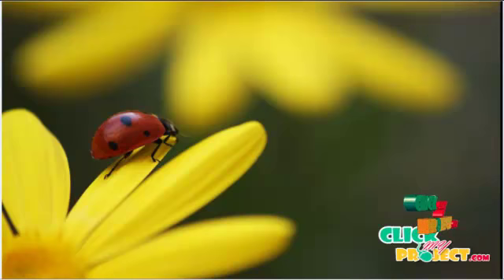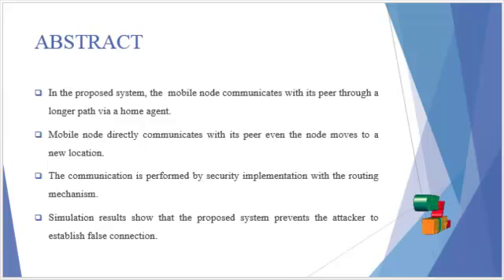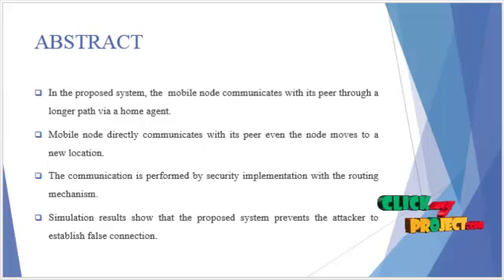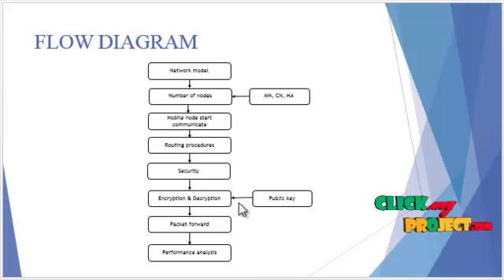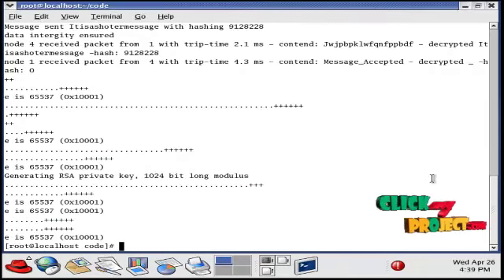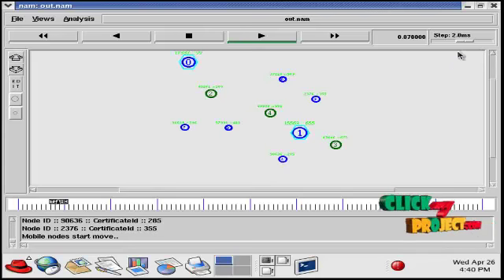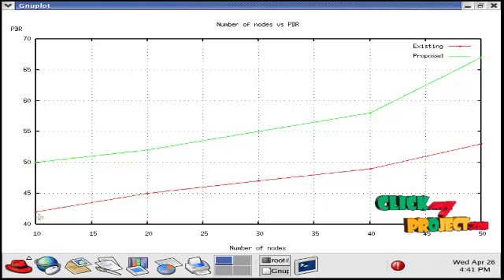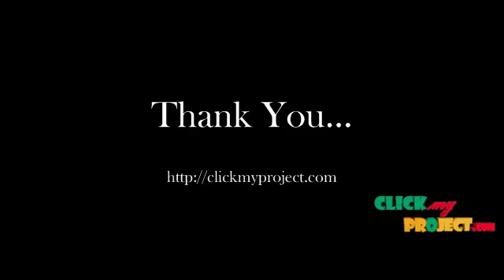Mobile IPv6 (MIPv6) Route Optimization Security Design Protocol | Final Year Projects 2016 - 2017